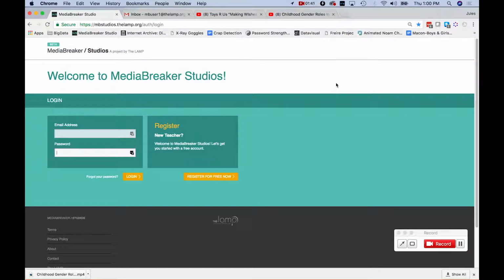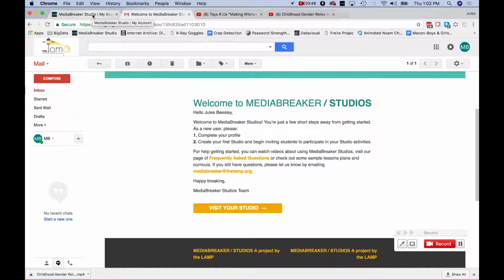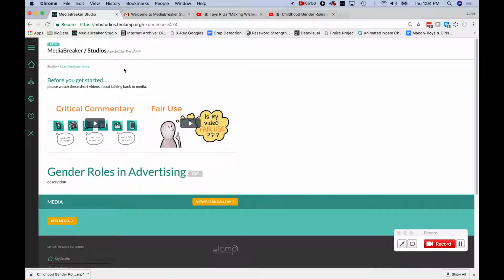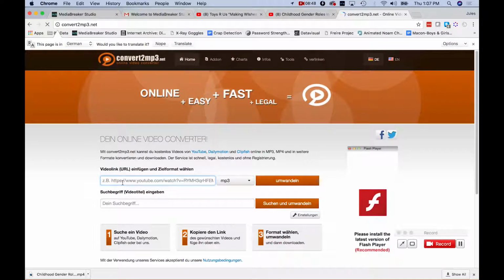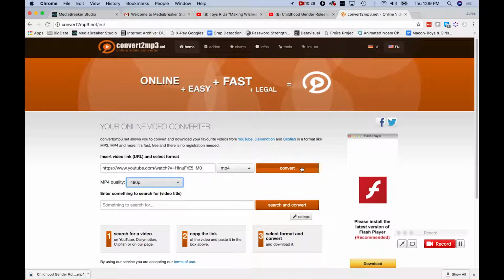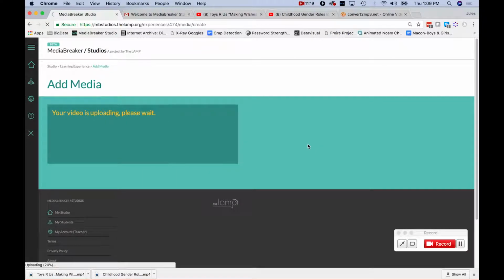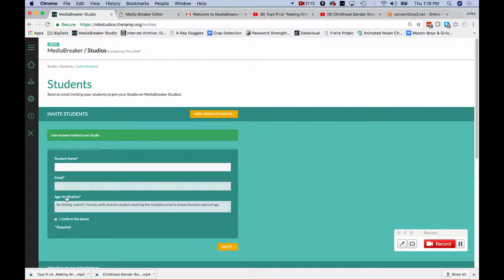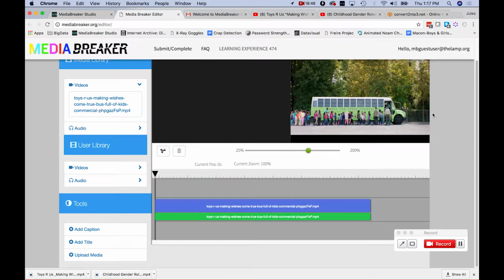MediaBreaker/Studios Tutorial 1: Getting Started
This tuturiol walks you through the initial process of using MediaBreaker/Studios: signing on, creating an Experience, uploading videos, and inviting students to join.